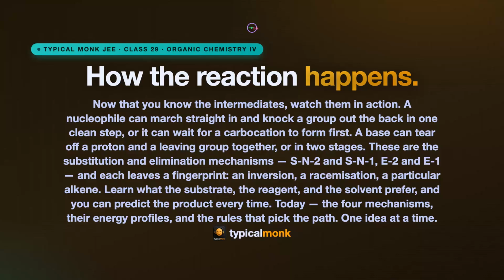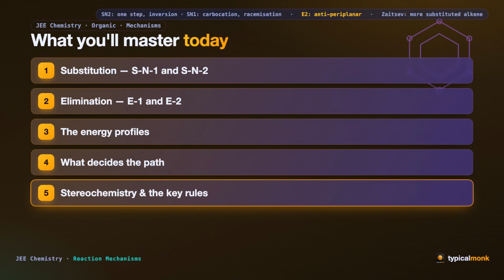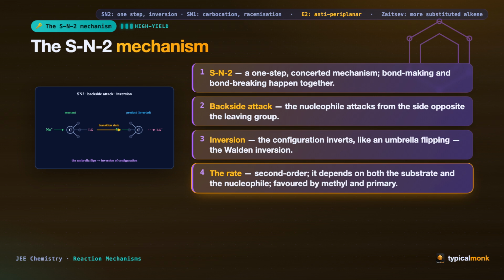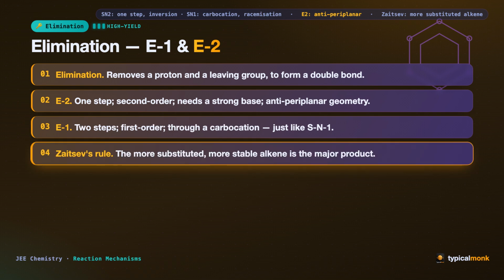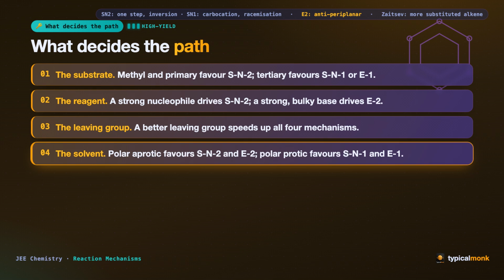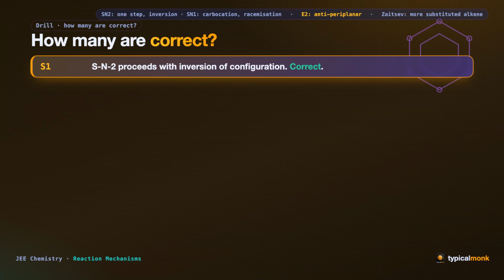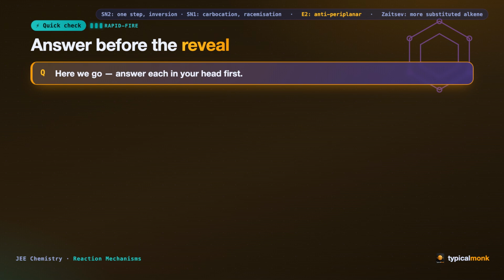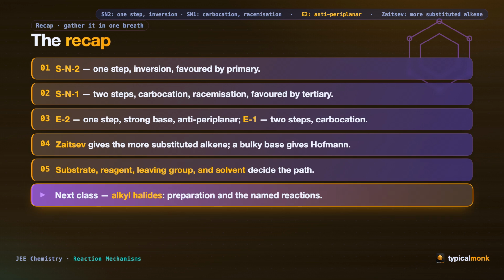JEE Chemistry Class 29 · How the reaction happens | Typical Monk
📚 In this class:
• Substitution — S-N-1 and S-N-2
• Elimination — E-1 and E-2
• The energy profiles
• What decides the path
• Stereochemistry & the key rules